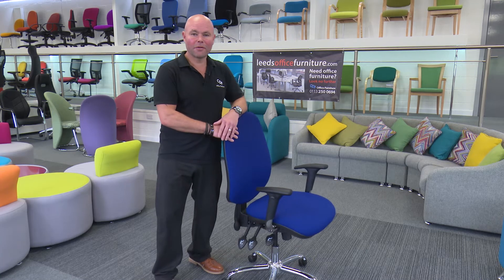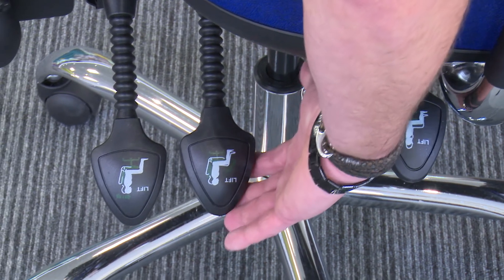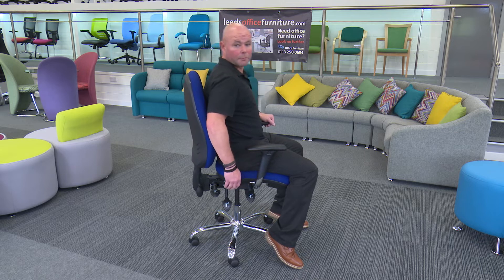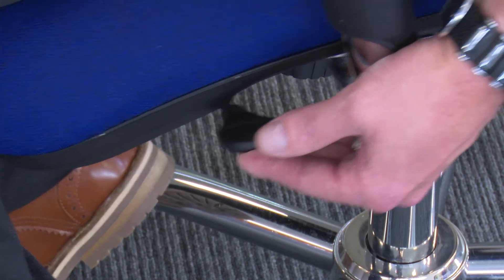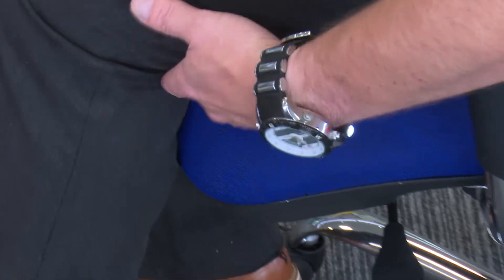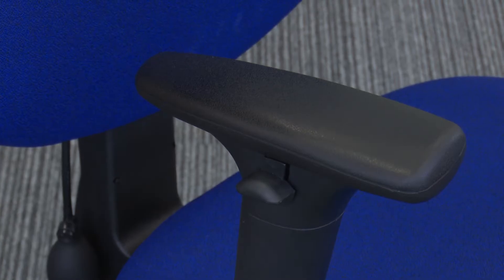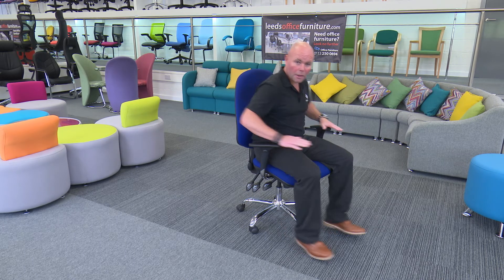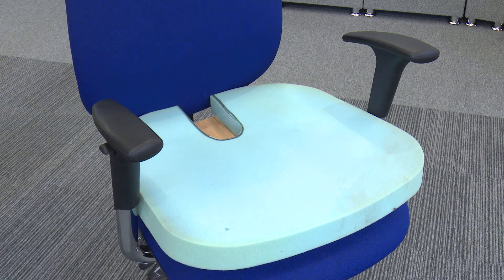CDF Posturemax Chair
A quick tutorial on everything you need to know about the Posturemax Chair and how to use it from CDF Office Furniture

Freelance camera operator | Video editing | Aerial video & photography